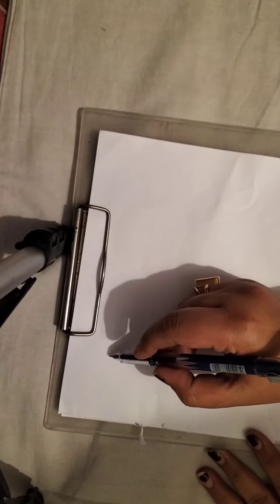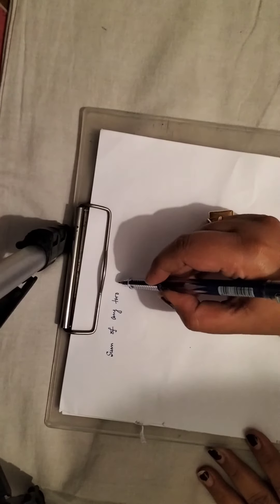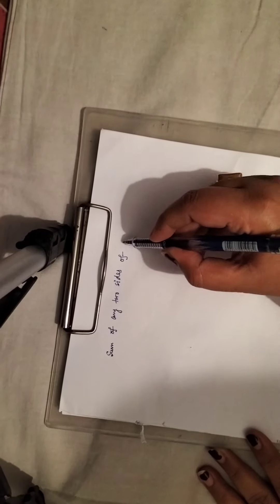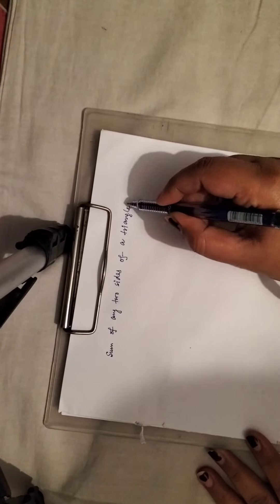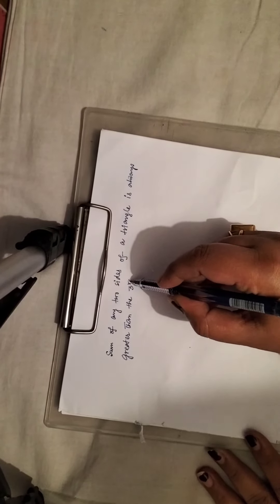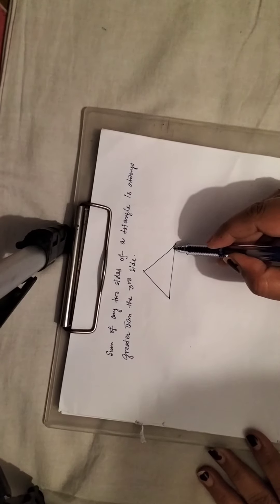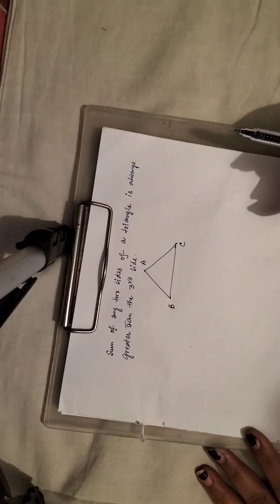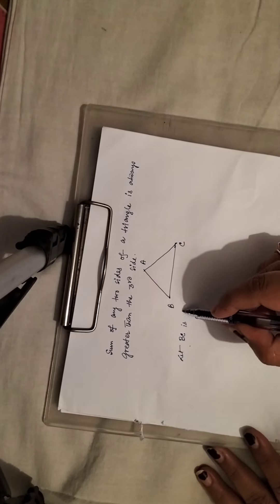Summation of any two sides of a Triangle is greater than the third side.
Proof of the statement that the summation of any two sides of a Triangle is greater than the third side and Construction of triangle with three sides.